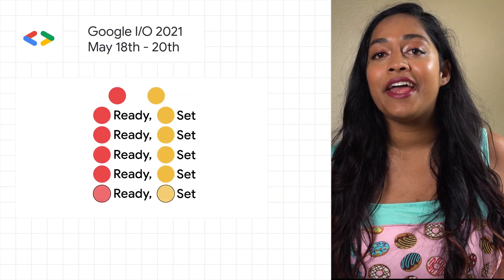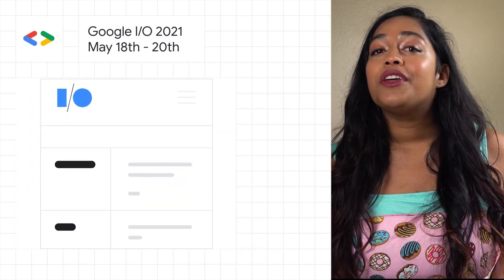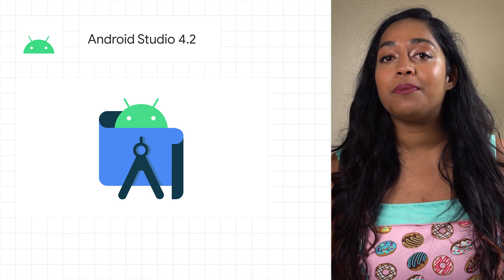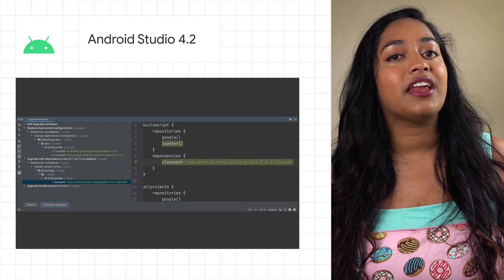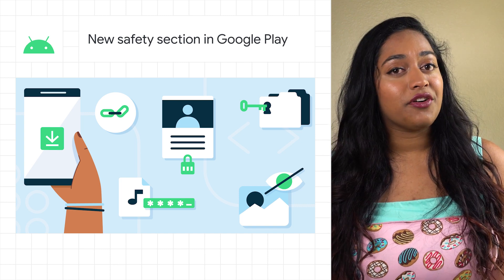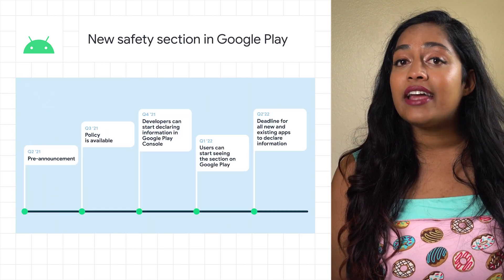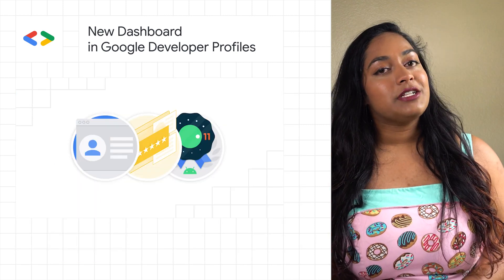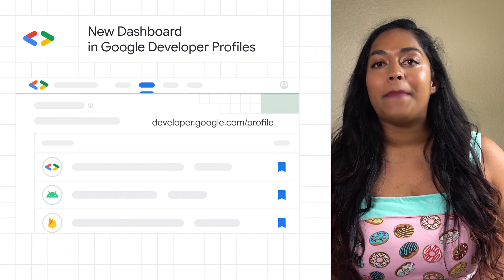Google I/O 2021, Android Studio 4.2, Google Play update, and more!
0:00 - Google I/O 2021
0:37 - Android Studio 4.2
1:14 - New safety section in Google Play
1:46 - New Dashboard in Google Developer Profiles
2:16 - Please remember to like, subscribe, and share!

Here to bring you the latest developer news from across Google is Developer Advocate Meghan Metha. Tune in every week for a new episode, and let us know what you think of the latest announcements in the comments below! 😃